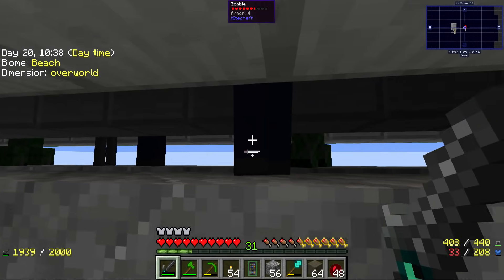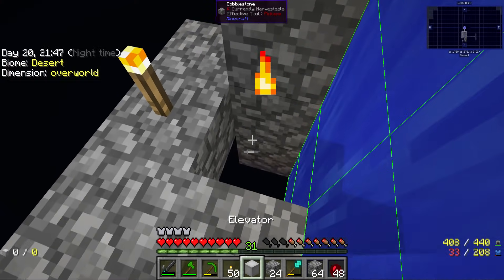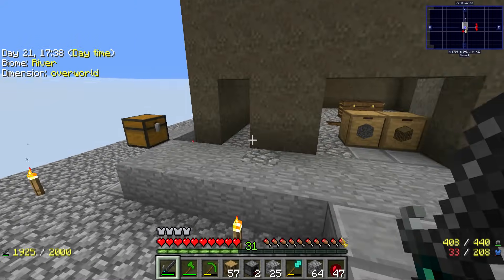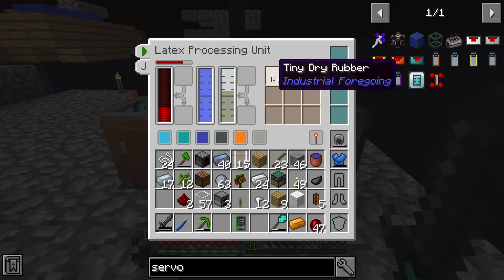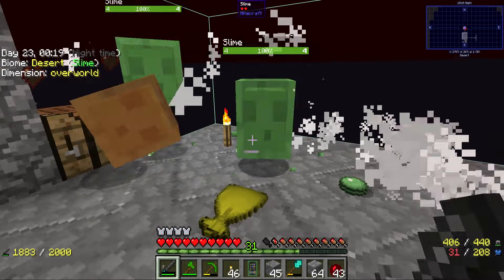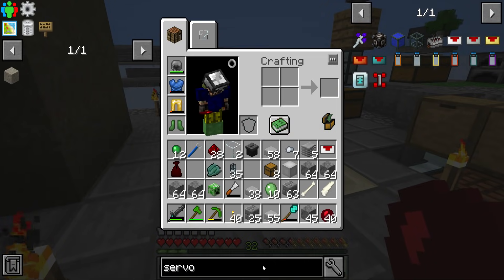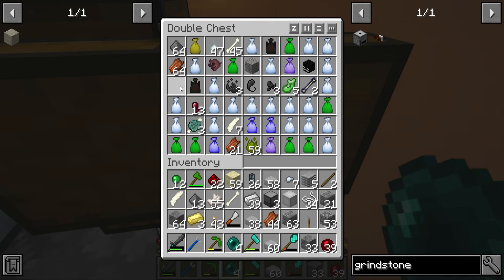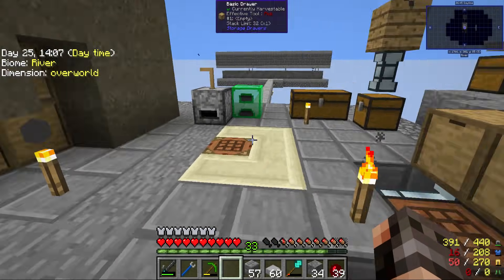Hermit Sky: 6 | Vanilla is POWERFUL | Modded Minecraft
Hermit Sky: Project Ozone 3 is a Minecraft Modpack released in 2019 for Minecraft 1.12.2
It's a successor to the massively popular Project Ozone 2 and features a TONNE of quests for us to complete
It is set on a skyblock void world and we will be building some sick minecraft sky bases